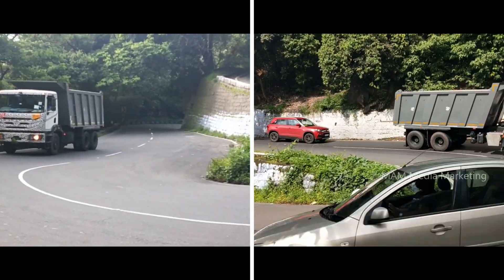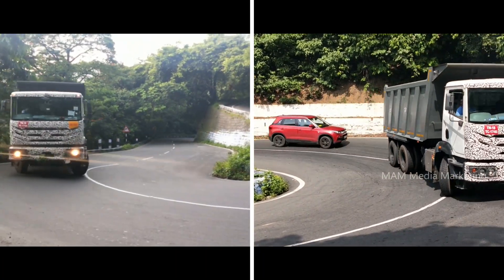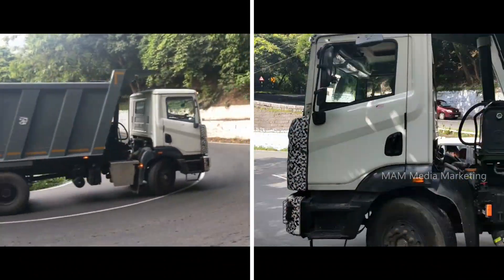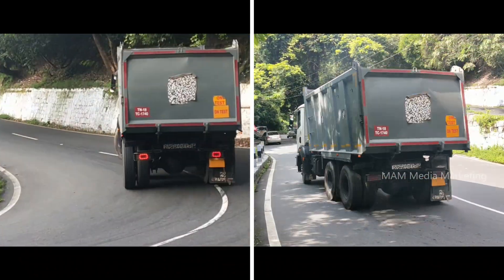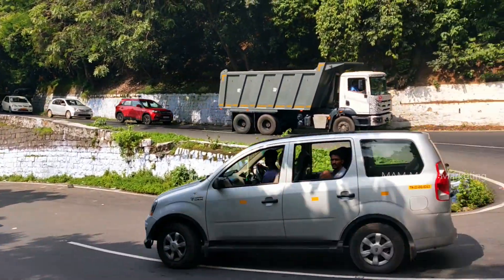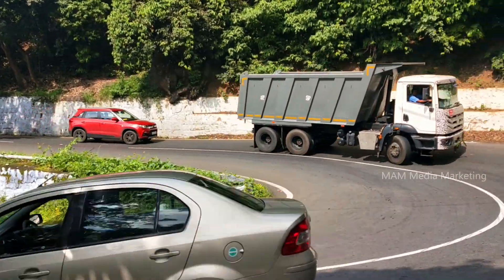Camouflage Ashok Leyland Truck Spotted | Prototype AVTR model testing @OOTY ghat section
Images for camouflaged truck potted

Ashok Leyland had first unveiled its Intelligent Exhaust Gas Recirculation (iEGR) technology over a year ago. The technology, according to the company, which is upgradable to BS VI, is a simple yet innovative solution that helped it achieve the desired results to meet BS IV emission norms.

Also Thank you for the support shown to us so far and please support US.